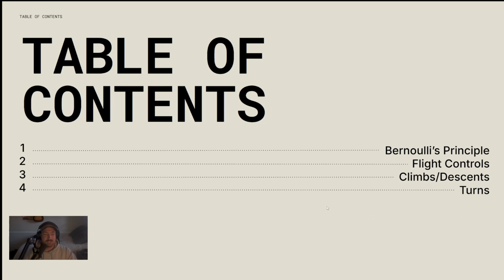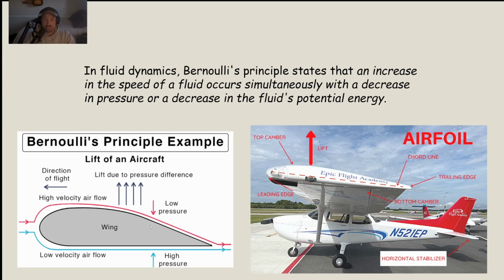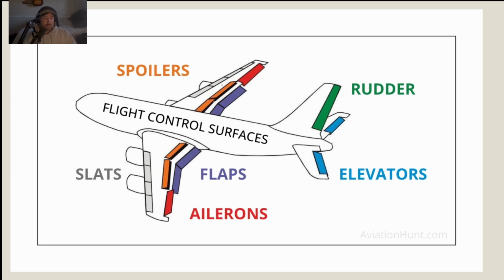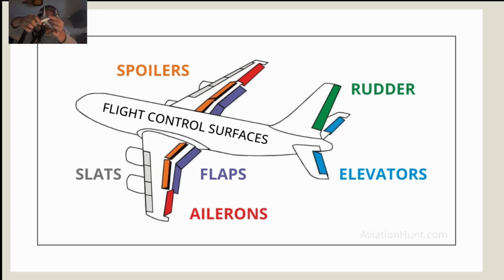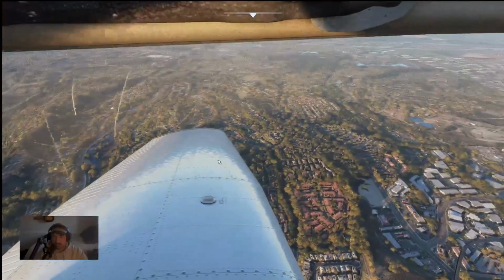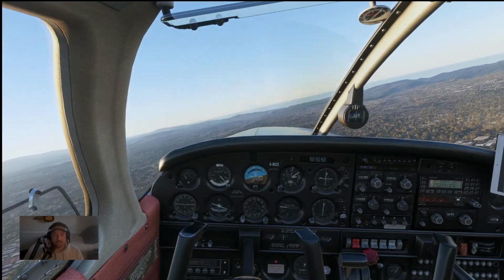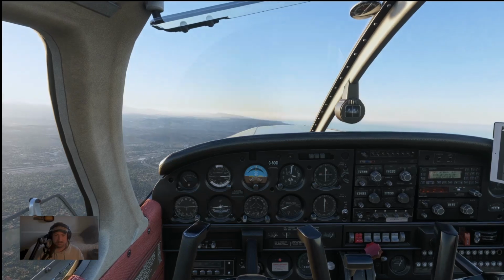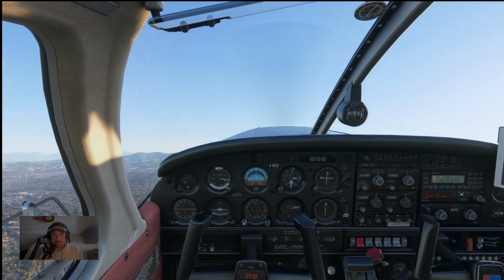(2) How to Fly! : Fundamentals of Flight! How do Planes Fly?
Thank you for joining! My name is Ethan and while I am pursuing my aviation career in real life I also love flight sim. Let me know your honest opinion about my content down below!

Thrustmaster TCA Boeing Yoke

Saitek Yoke and Throttle

CH Pro Pedals

Thrustmaster Airbus Sidestick

System Specs:
GPU: AMD RX 7900xt
CPU: AMD R7 7800x3d